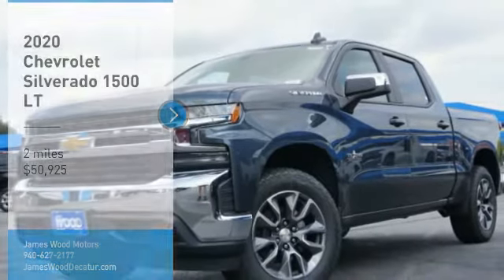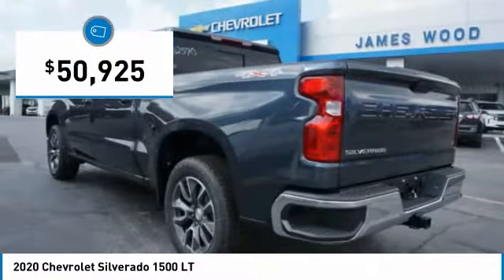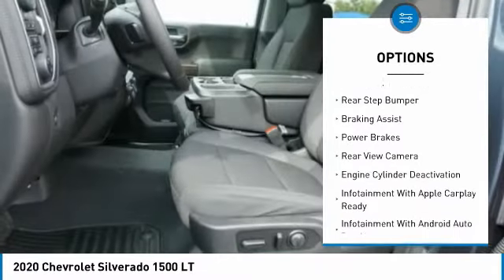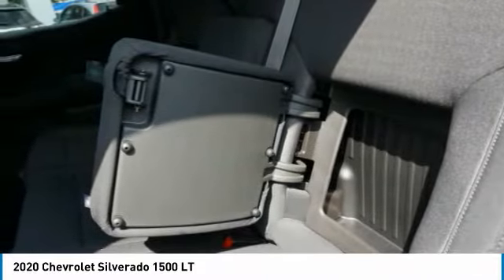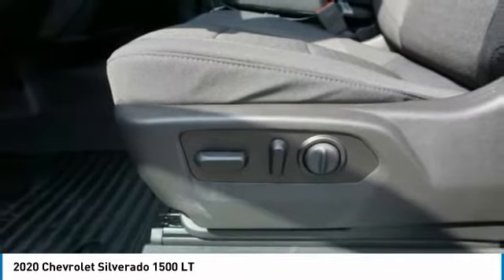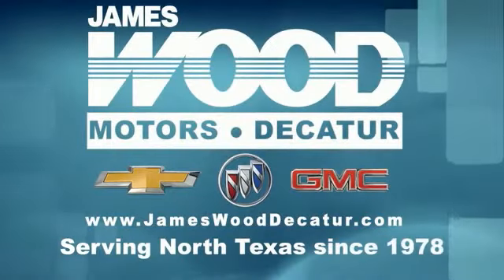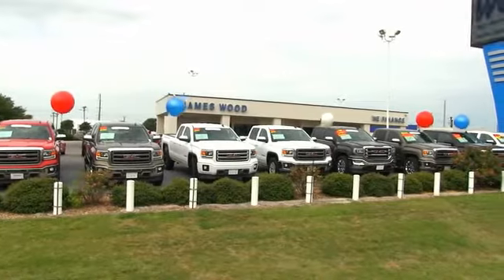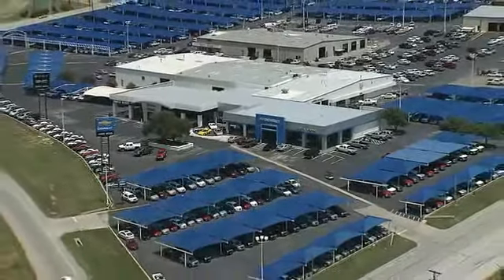2020 Chevrolet Silverado 1500 Decatur TX 102570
2020 Chevrolet Silverado 1500 LT

2111 US HWY 287 South

It doesn't get much better than this 2020 Chevrolet Silverado 1500 LT, which boasts a backup camera, Bluetooth, braking assist, hill start assist, stability control, traction control, anti-lock brakes, dual airbags, side air bag system, and digital display.  It comes with a 8 Cylinder engine.  This one's on the market for $50,925.  Drive away with an impeccable 4-star crash test rating and prepare yourself for any situation.  Drivers love the dazzling dk. gray exterior with a jet black interior.  Call or visit to talk with one of our vehicle specialists today!  Come see our new inventory of New Chevrolet, GMC and Buick models plus our large inventory of certified pre-owned vehicles. We're your family owned and operated, celebrating 40 years of serving North Texas. Our Decatur Chevrolet, Buick and GMC dealership, located at 2111 US HWY 287 South in Decatur, Texas. Our team will be more than happy to help you find the most suitable vehicle for your family along with the best deal available.